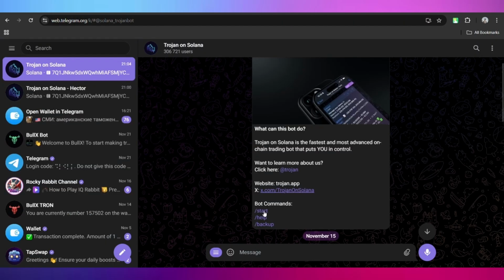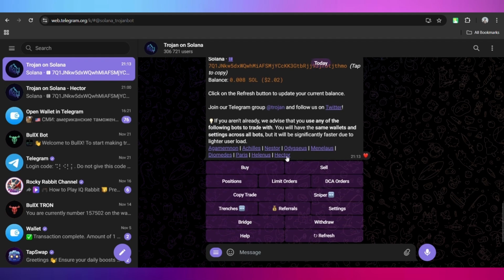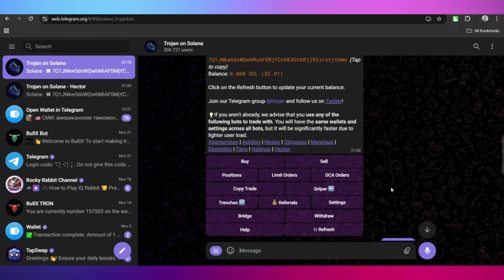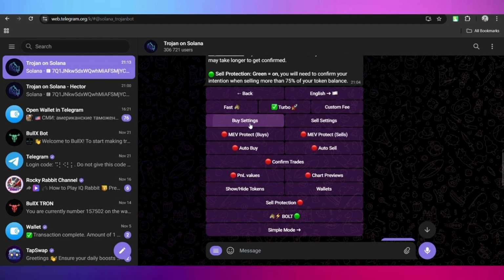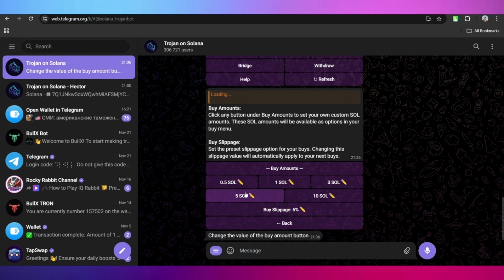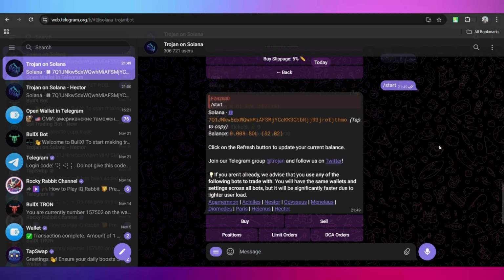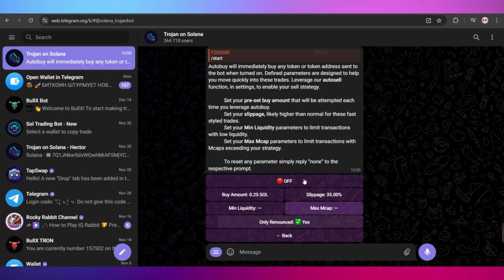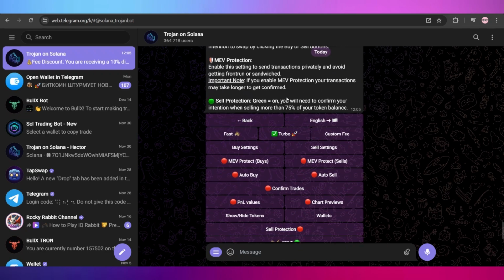Trojan Bot Solana Best Settings Step By Step 2025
In this video I will show you trojan bot solana best settings step by step